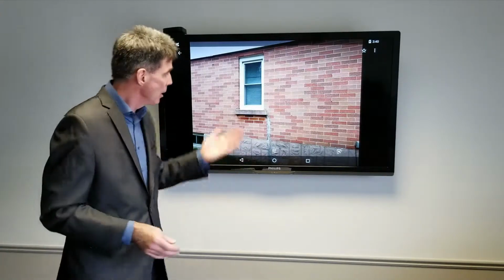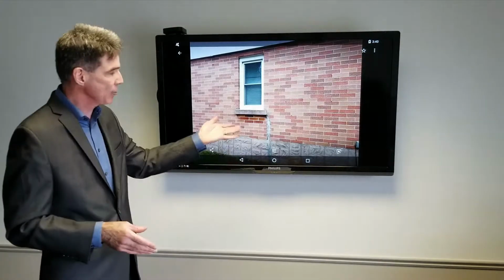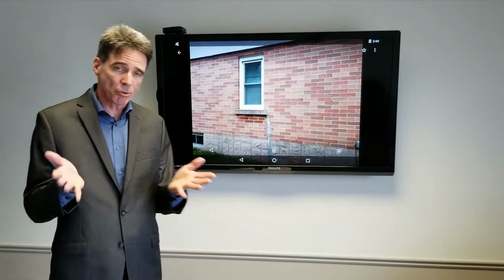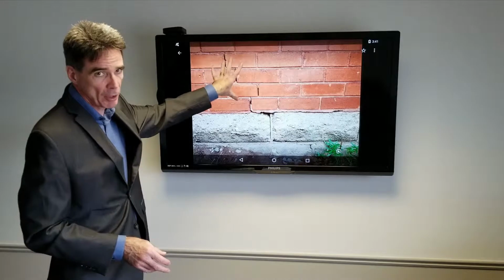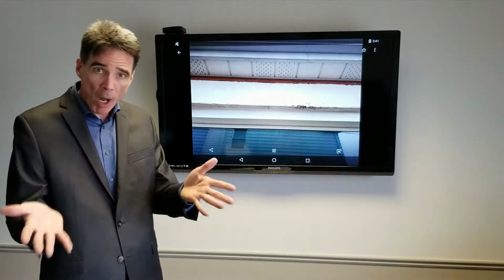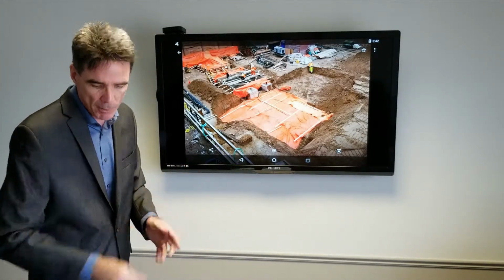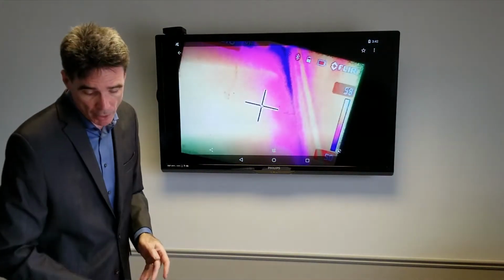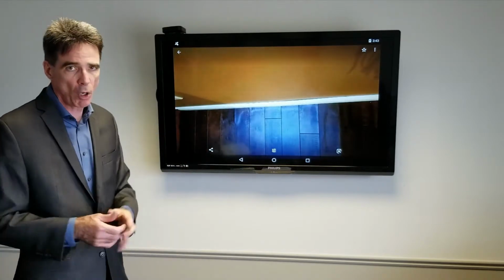Cracked Foundations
Cracked foundations cause home owners and buyers a whole lot of worry. And for good reason; no one wants a wet basement. But foundation cracks come in all types; some you need to worry about while others are no big deal. The problem is knowing which is which. Get someone who has experience and recommends top notch home inspectors. You might be surprised to learn that many cracks are inexpensive to fix. Of course big foundation problems can mean big buck too, and it's usually better to walk away. Did you know that foundations eventually almost always crack? Watch and learn.

Andrew Shackleton, Broker

Royal LePage Wolle Realty